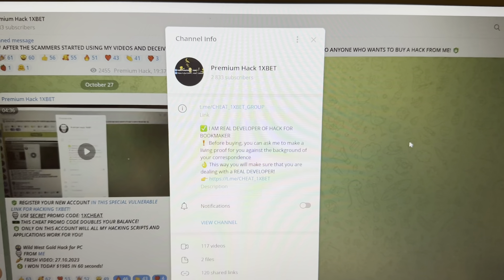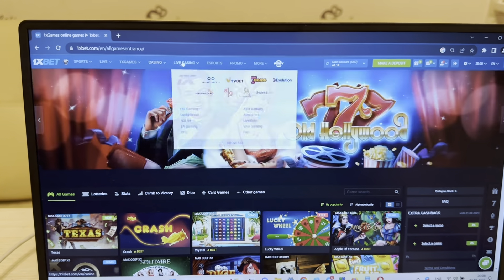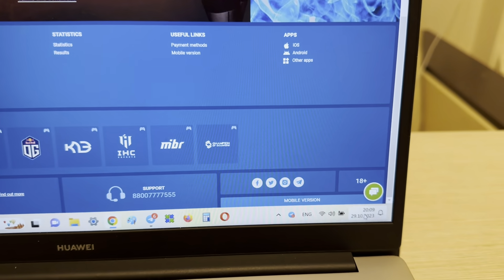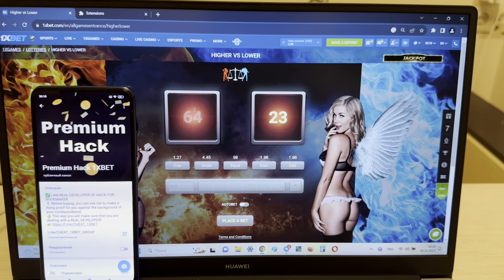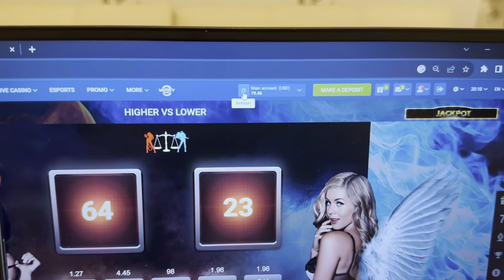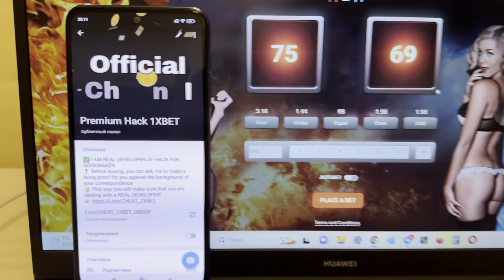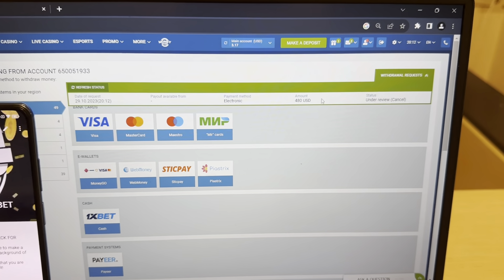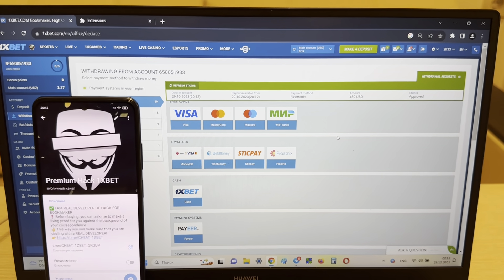HOW TO MAKE MONEY ON 1XBET WITH HACK FOR GAME HIGHER VS LOWER FOR 1XBET!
I going to keep playing 1xbet. Whatch the video clip to the end to figure it out just how it's working. Hereabouts I use a script bot that allows me to receive every step forward. This extension is functioning on PC and Mobile and is constantly updated. Script HIGHER VS LOWER modernize automatically. This script allows me to rightly play readily and I can not worry that I would have lost the bet. 1xbet asks our team stop. telegram url